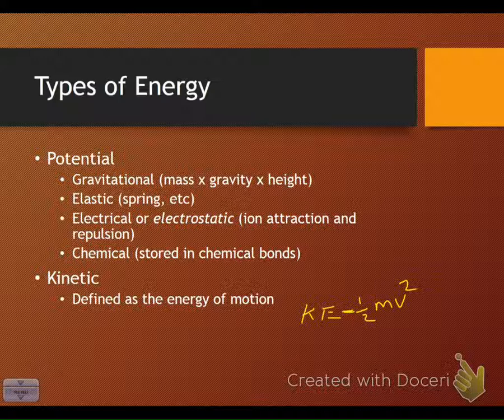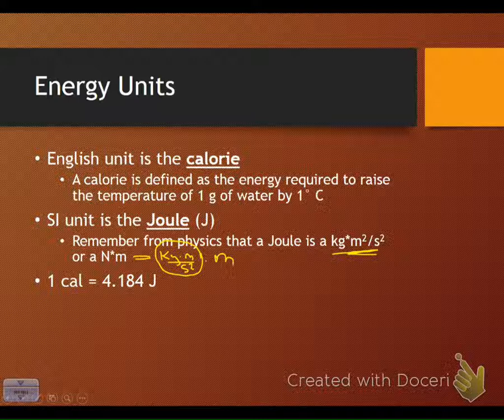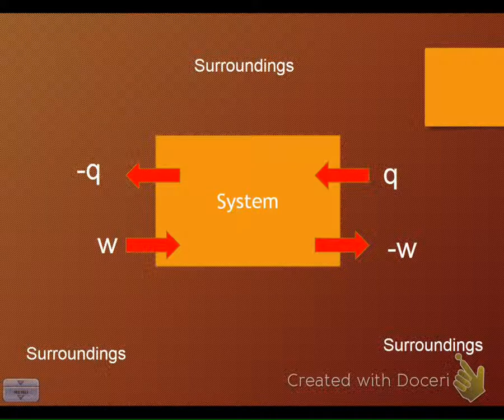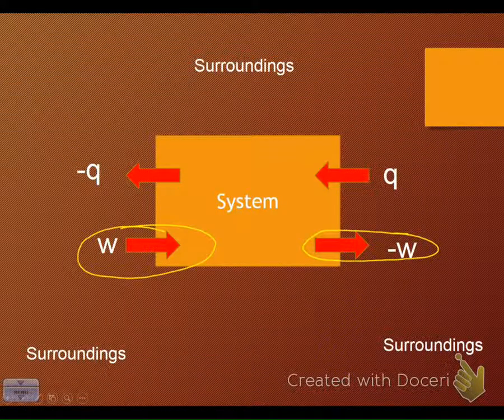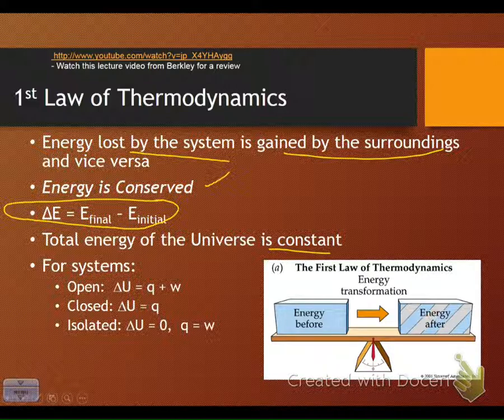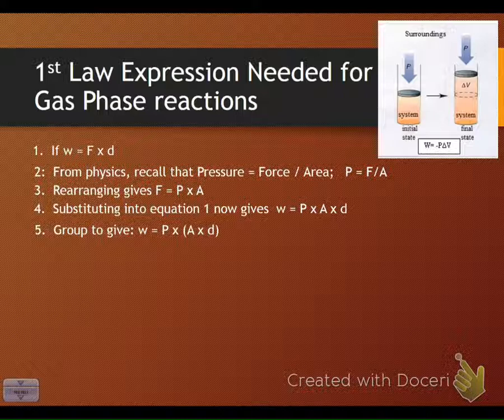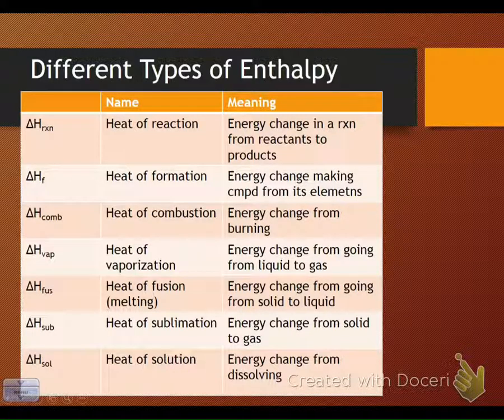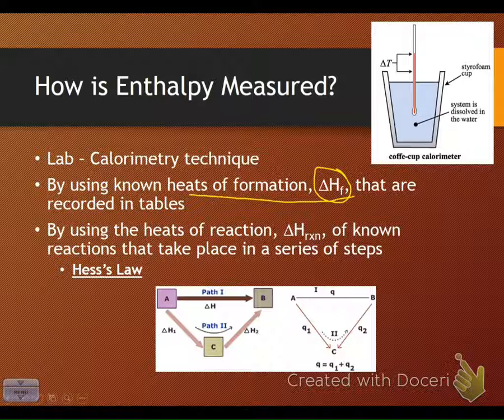Thermo I concepts